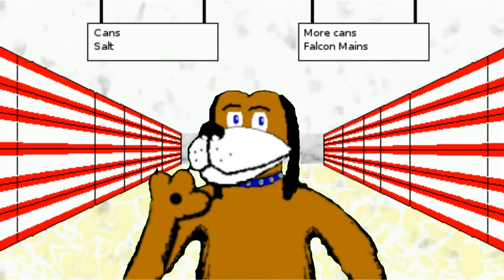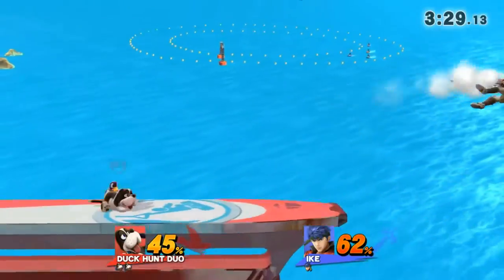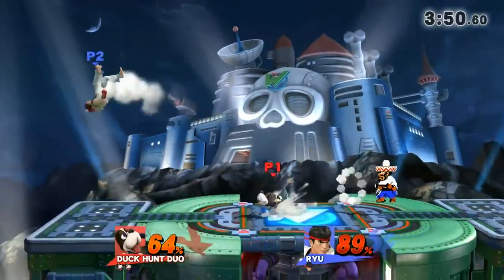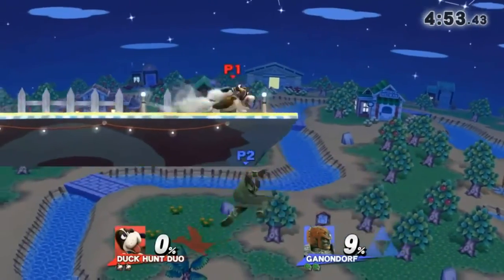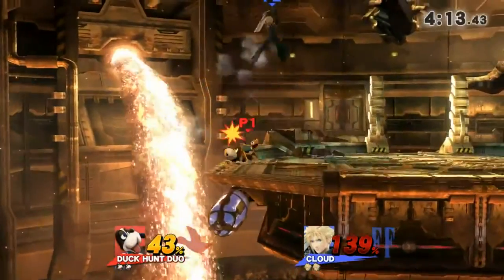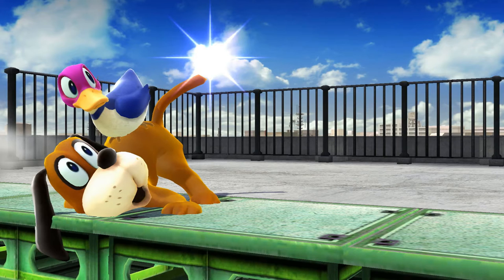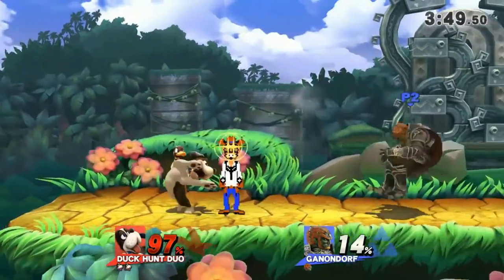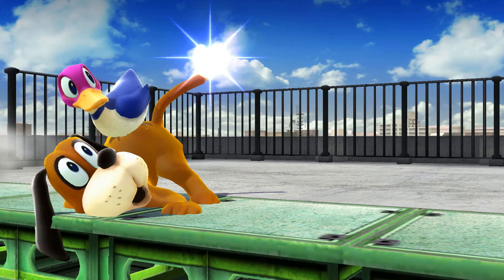Duck Hunt Duo: Combos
It's finally here! It's not an exhaustive list. Apologies for the delay, although please read the description below before grabbing pitchforks:

My tension and fear on the response to this video is palpable.

Apologies for the delays and missing clips - I scoured over 30 videos to find examples (including a slew of unseen videos), so if any are missing I had attempted a reasonable search (there's only so many times I can rewatch the same videos looking for example clips before I go nuts). I'm limited to matches within 3 minutes or less, and often the ones with the prime examples in them... last longer.

Regarding the heavy down-air usage for KO combos (I anticipate a complaint in this regard given the prior video), this is because this is the only arguably 'true' KO combo Duck Hunt has. Despite trying different combinations of moves, all of them are escapable except down-air setups. There are single moves that can KO - for example an upsmash read of a baited spot-dodge, but remember, this is a combos video, not a KO video. The large end lag of a lot of DHD's moves prohibits a lot of conventional combos.

As for escapable ones, I'd have to arguably cover every move combination in the book. I don't think Duck Hunt players want 'escapable' combos, but they want ones that present good probability of hitting their targets. I haven't seen many Duck Hunts using the down throw into forward smash combo (or d-smash/u-smash), and I haven't seen the gunman/can into neutral air used either.

Can to can etc I don't count as a 'proper' combo (or at least, one that is sufficiently obvious it doesn't require a doofus like me to cover it). Anyone can chain cans. Cans by themselves operate to an entirely unique physic and would prompt their own dedicated video. The can-to-save property of cans alone prompted an entire video.

I'm hoping this video doesn't prompt any angry dislikes. There's a few spoiler images in the start and end of the video for another upcoming video (if I can ever get animation production finished).

I'm glad to finally get this video out of the way! Moral of the story: don't ever try to ad lib a video, use a script!

Development effort (so people can understand why it took so long):
This video was started on 08/10/2016 and was rendered on 1/11/2016, taking 24 days (over 3 weeks) to produce, which included audio recording, audio editing, upload times for video clips as downloadable resources, playing online matches to produce new clips and scouring uploaded videos for example segments to clip and trim and insert in synchronisation with audio (as far as kdenlive would permit: the awkward silence at the Esam quote part is because kdenlive hates audio synchronicity). The Villager image (which is an image designed to be an animation ragdoll) took an entire day to draw (roughly 8 hours) using nothing but a laptop touchpad and some visual references. Rendering of the video took over an hour (1 hour and 15 minutes). The video comprises of roughly 73 clips (some multiple clips from the same video) from 24 different videos, of which 7 other videos were not used. The end video was 900.1 MB in size. The upload time for the video took at least 3 hours, during which time this descriptor was written up and a new image of Duck Hunt was cut out of my personal screenshot library in preparation for the thumbnail, which by itself took at least an hour (remember, touchpad!).